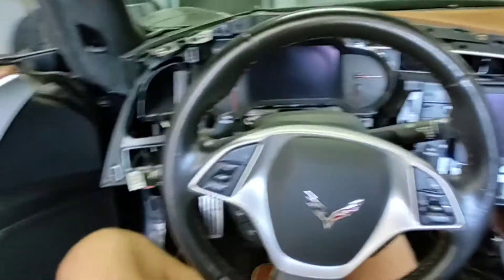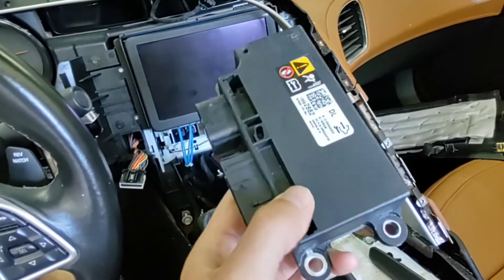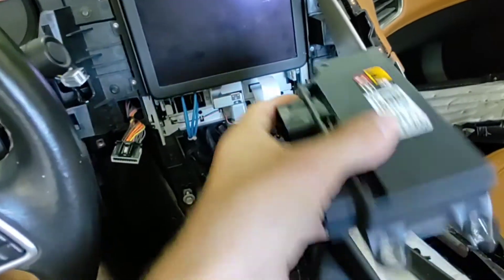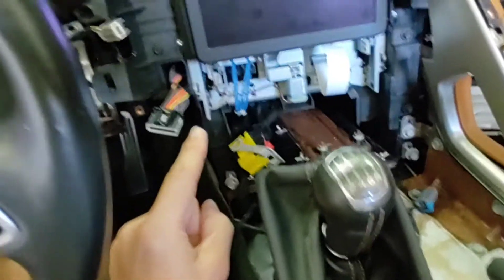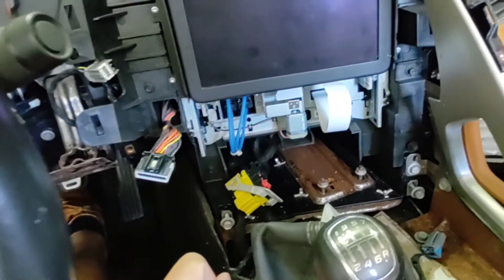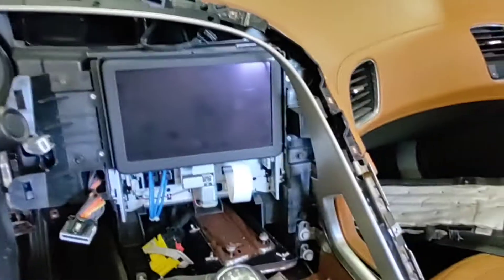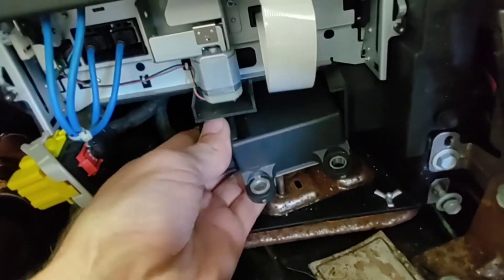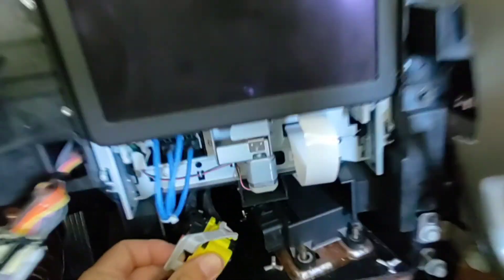removal and installation C7 Corvette Airbag computer module GM hard crash data removal.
just a quick look at the location of the module and what's needed to access it.